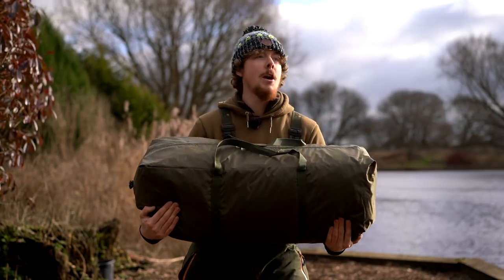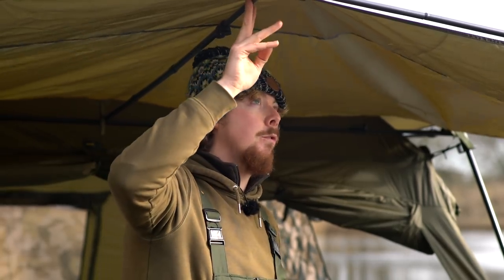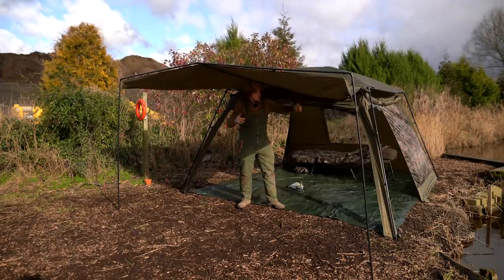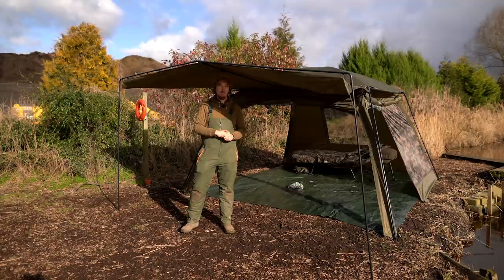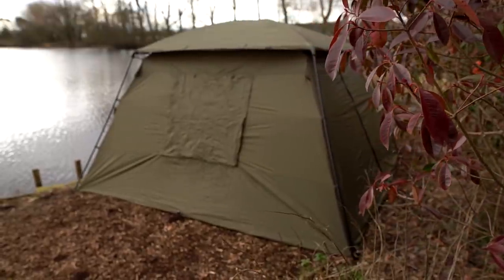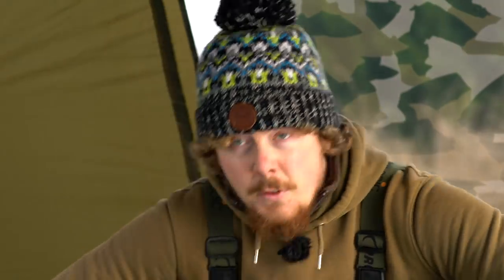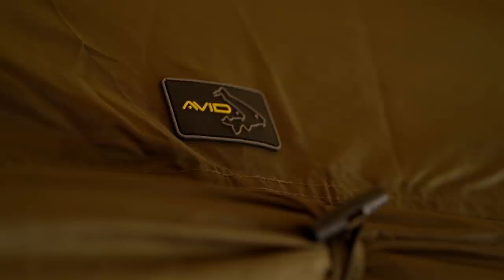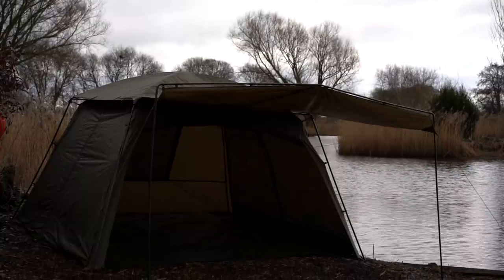Going on a long carp fishing session? You NEED this: Avid's BRAND-NEW 4D Screenhouse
When you’re on a long carp fishing session (think: a week or two fishing in France) you need luxury. Whether it’s blissfully hot or a storm’s raging, you need additional housing that keeps you dry and comfortable. Enter the 4D Screenhouse from Avid Carp: a carpy coloured tent (including some lovely camo mesh) which offers additional cover for cooking, socialising or lake-watching. When it’s wet, keep the doors and windows done up; when the sky clears, tie back the sides to create a large, open front where you can overlook the whole of your carp fishing swim whilst sipping on your 2005 Merlot (or Peroni if you’re a lager man). In this video we cover everything you need to know about this brilliant new product to the Avid Carp product line.

𝗜𝗻 𝘁𝗵𝗶𝘀 𝘃𝗶𝗱𝗲𝗼:
0:00 Avid 4D Screenhouse
0:11 The weight
0:41 Setting it up
2:04 New features
3:15 Price
3:44 Plenty of room
6:18 Easy groundsheet
6:42 Skull cap